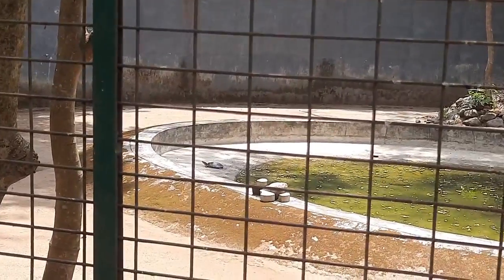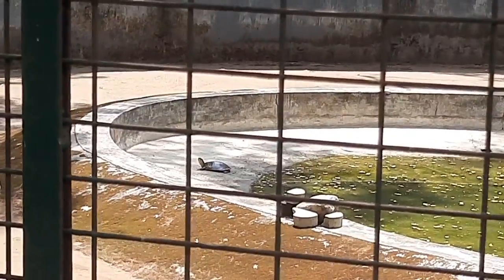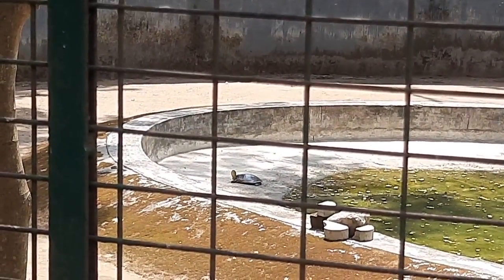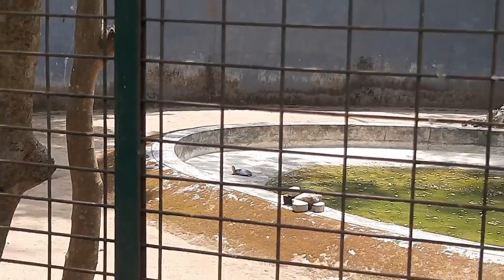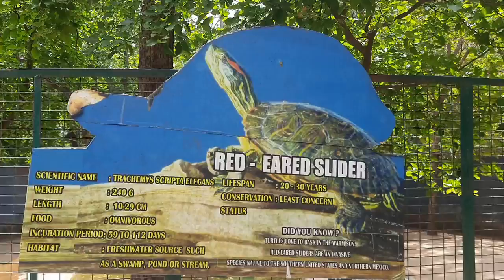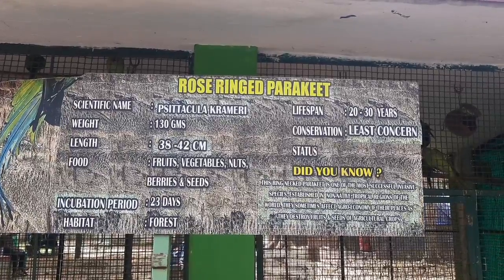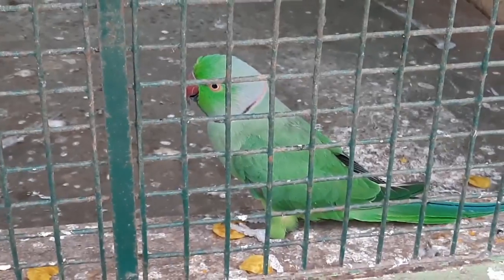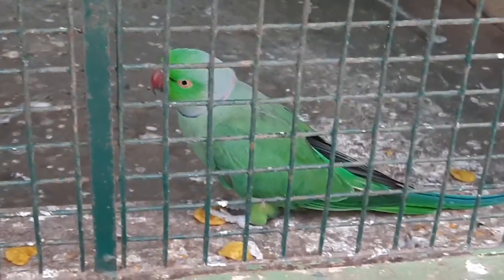சேலம் குரும்பபட்டி உயிரியல் பூங்கா/சேலம்/ஏற்காடு/தமிழ் நாடு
சேலம் குரும்பபட்டி உயிரியல் பூங்கா

குரும்பப்பட்டி வன உயிரியல் பூங்கா சேலம் மாவட்டத்தில் ஏற்காடு மலையின் அடிவாரத்தில் இயறகை எழில் சூழ்ந்த இடத்தில், குரும்பப்பட்டி வன உயிரியல் பூங்கா அமைந்துள்ளது.

1981-ஆம் ஆண்டு குரும்பப்பட்டி உயிரியல் பூங்கா துவங்கப்பட்டது. முதலில், 11 ஹெக்டர் பரப்பில் அமைந்திருந்த பூங்கா தற்போது, 31.73 ஹெக்டேர் பரப்பளவில் விரிவுபடுத்தப்பட்டு.

இதில் மான் பூங்காவிற்காக மட்டும் 1.5 ஹெக்டேர் ஒதுக்கப்பட்டுள்ளது.

இங்கு பல்வேறு வகையான குரங்குகள், புள்ளி மான்கள், வெள்ளை மயில், முதலை மற்றும் வெளிநாட்டுப் பறவைகள் உள்ளிட்டவைகள் கூண்டுகளிலும், திறந்தவெளியிலும் விடப்பட்டுள்ளது.

வண்டலூருக்கு அடுத்தபடியாக சேலம் குரும்பப்பட்டி பூங்கா பெரியதாகும்.